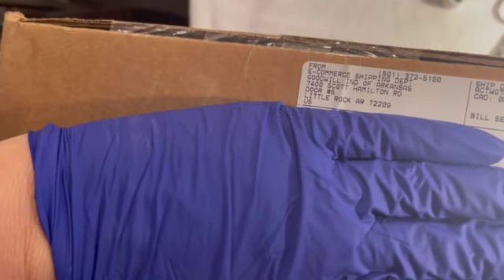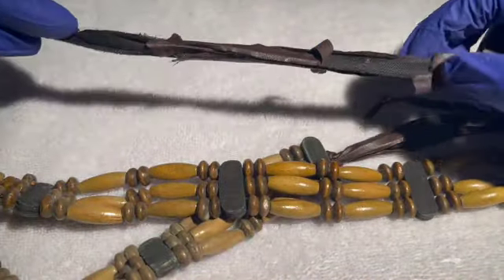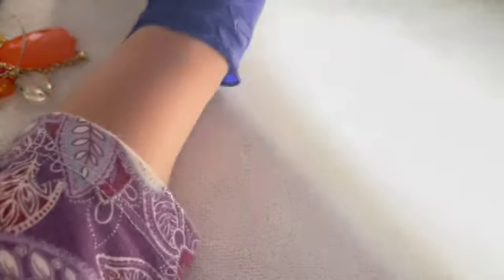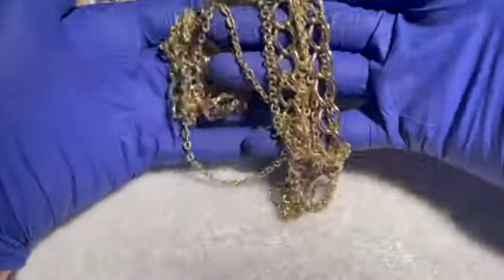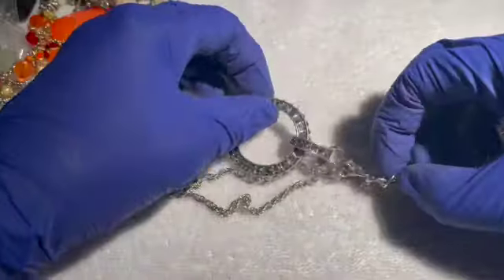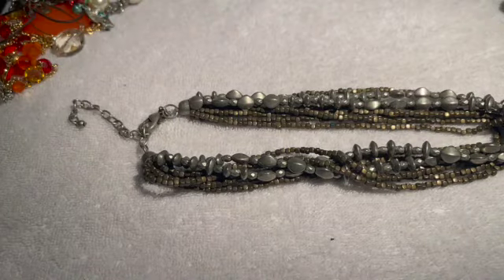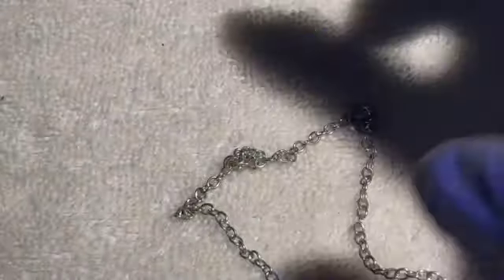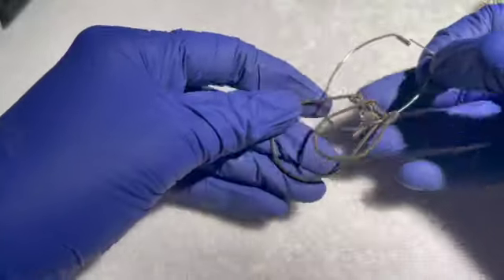STUNNING NECKLACES From Goodwill Arkansas - Designer Brands!!!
Please provide your full name, address and telephone number. I will send you an invoice. US shipping is $5.00 for jewelry if under 1 pound. Other items we will calculate the shipping cost based on size, weight and how you prefer to ship. I do combine shipping.